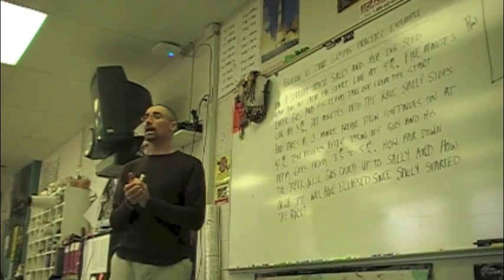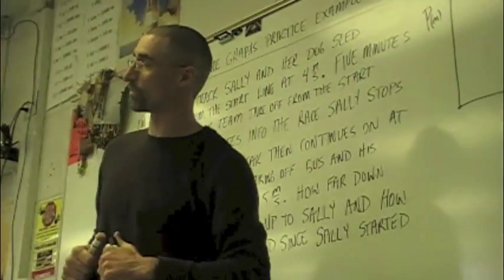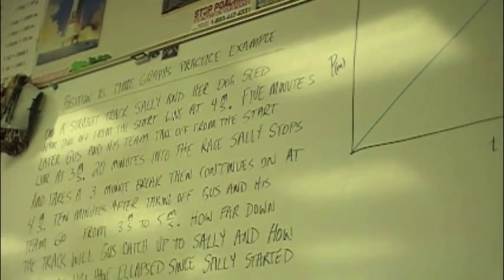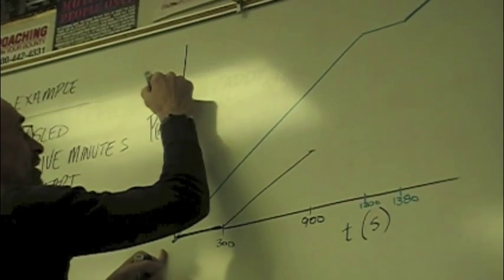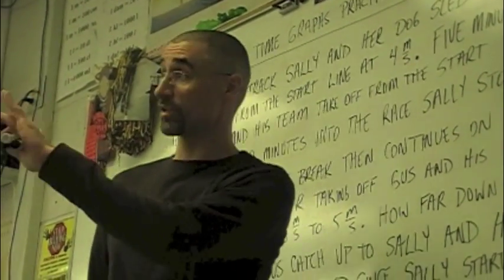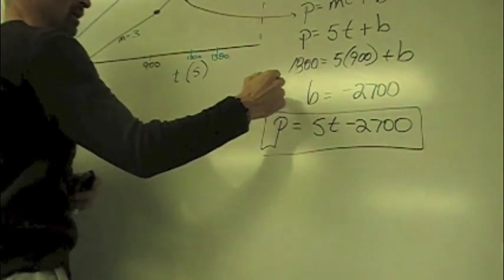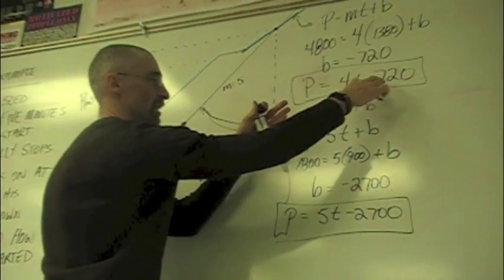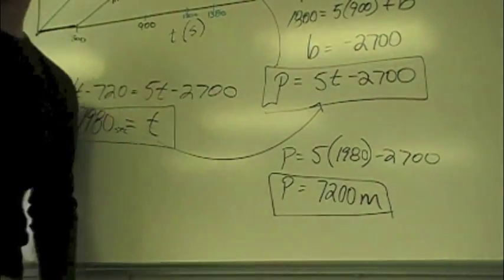Position vs. Time Graphs Practice (review of tortoise and the hare)